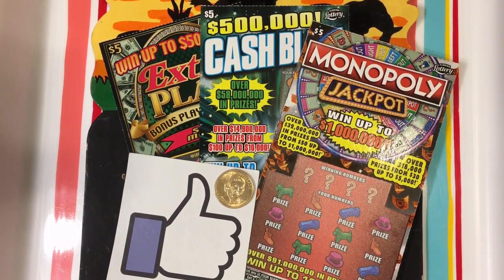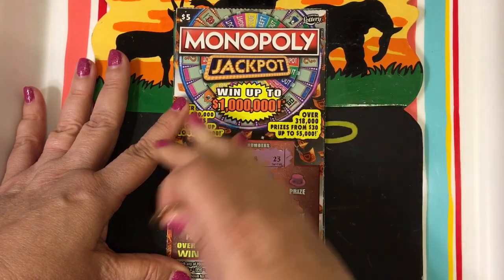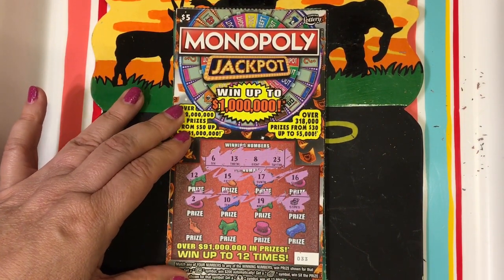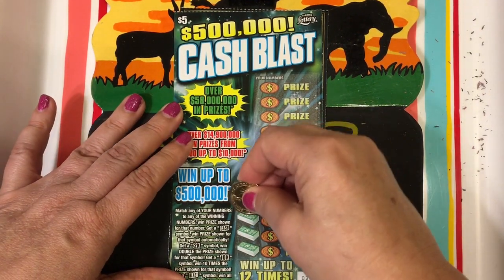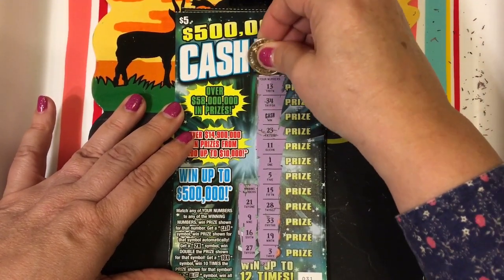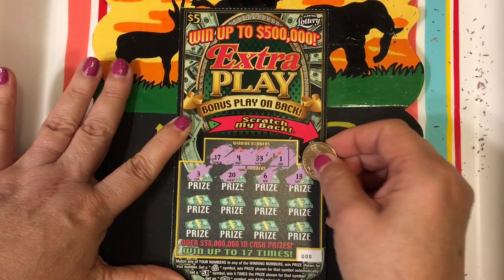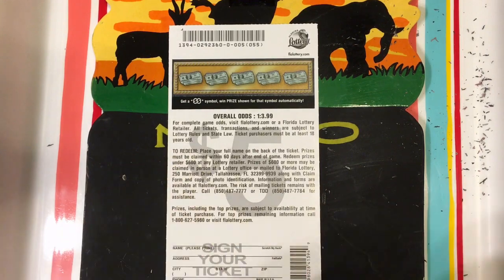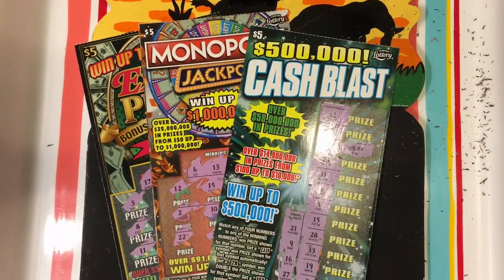NEW YEAR'S DAY TICKETS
Happy New Year!  A few Florida Lottery scratch off tickets for New Year's Day.  Questions or suggestions?